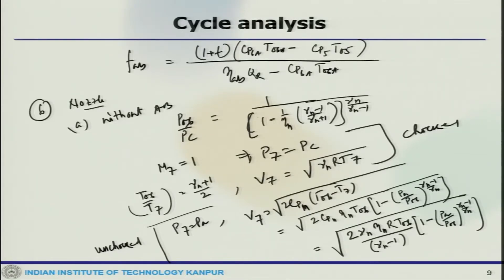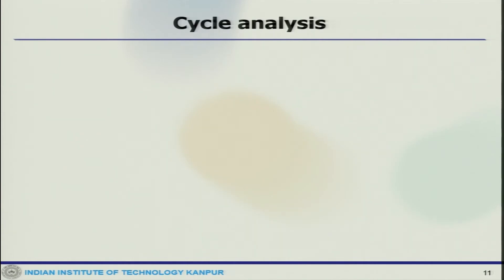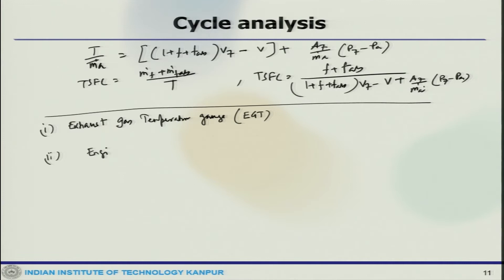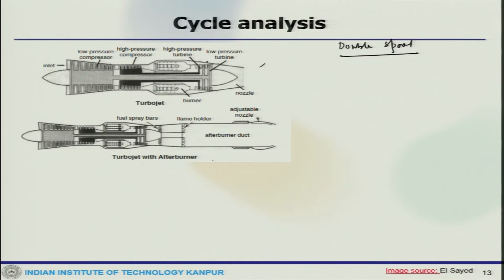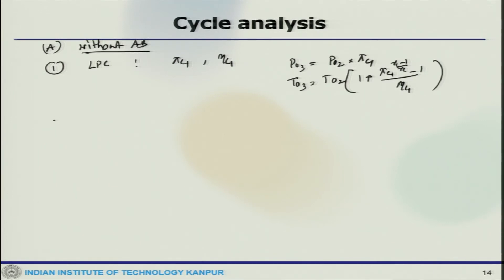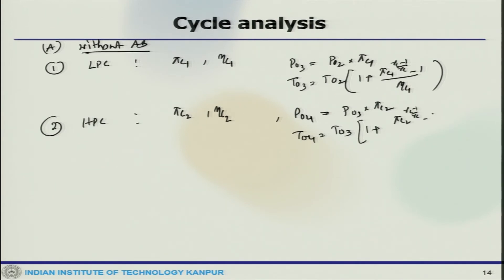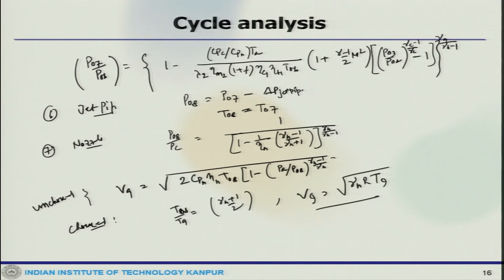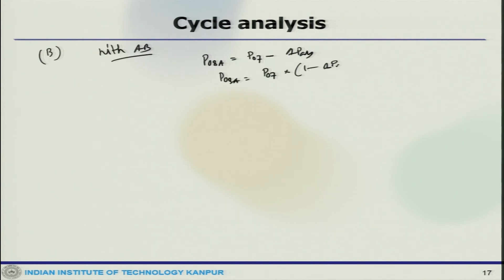noc20-ae13-lec29_Lecture-29: Performance/cycle analysis: Turbojet (contd.)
Lecture-29: Performance/cycle analysis: Turbojet (contd.)